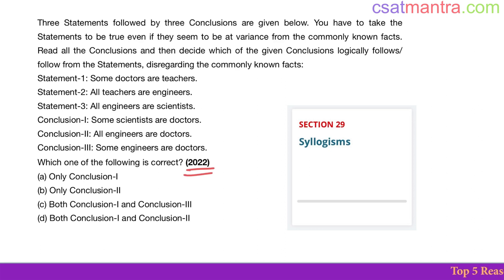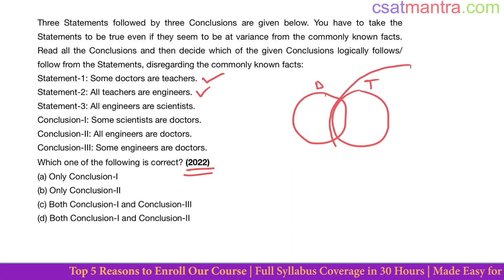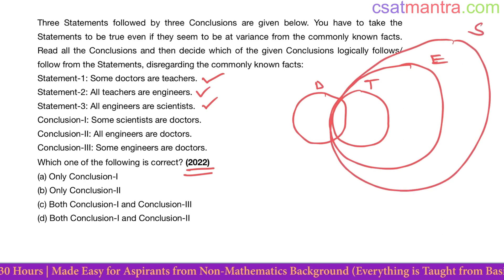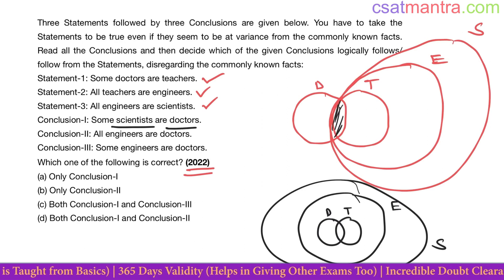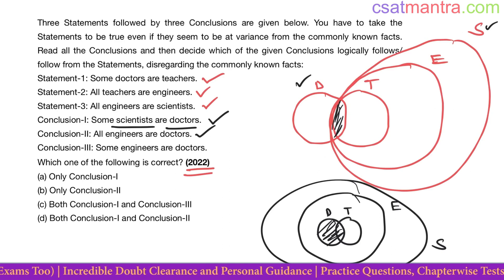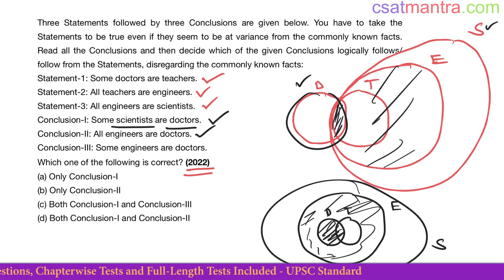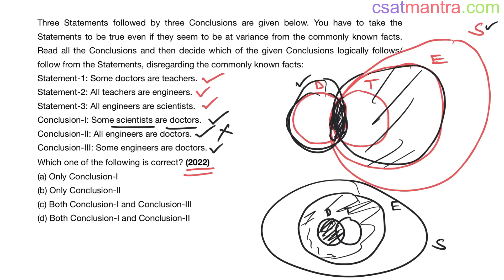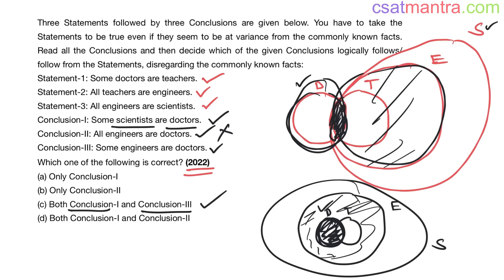Statement-1: Some doctors are teachers. Statement-2: All teachers | UPSC | CSAT 2022 | CSAT MANTRA